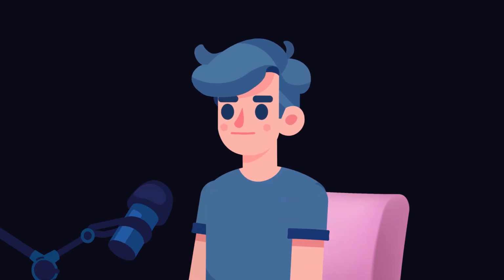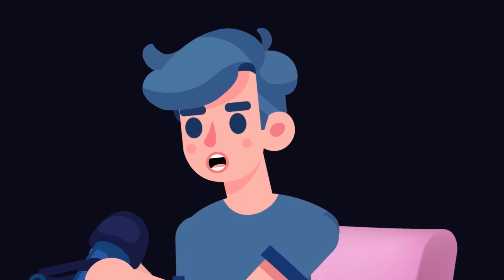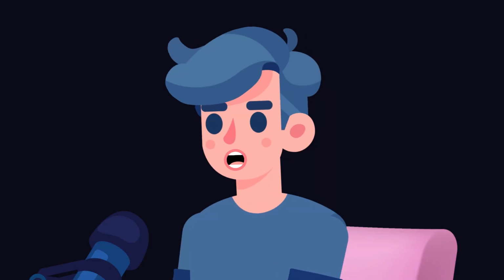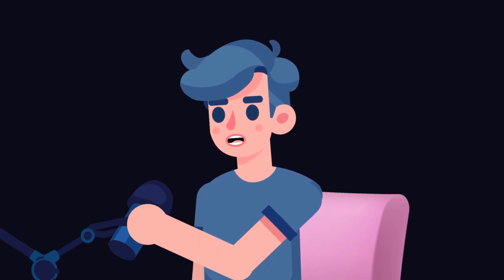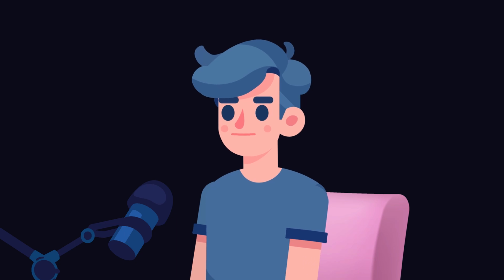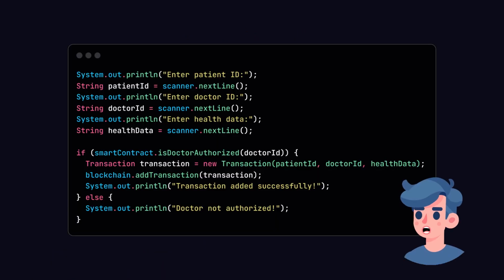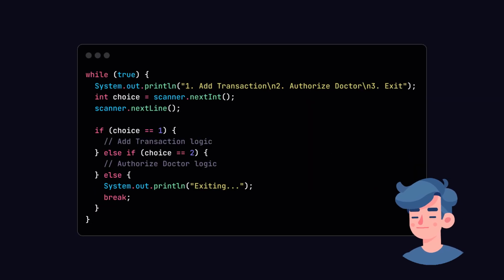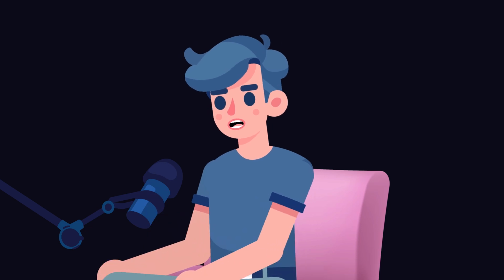Revolutionizing Healthcare: Implementing a Blockchain-Based System